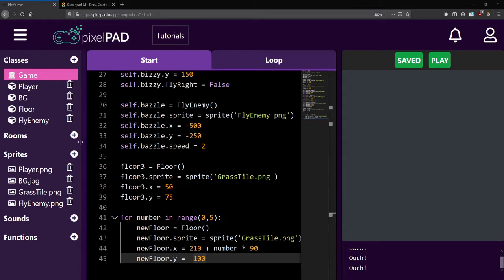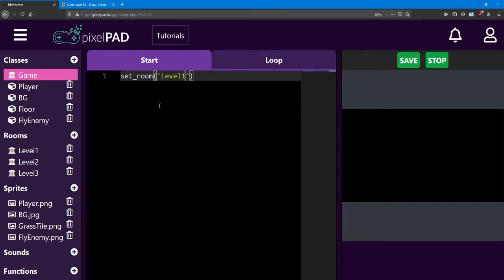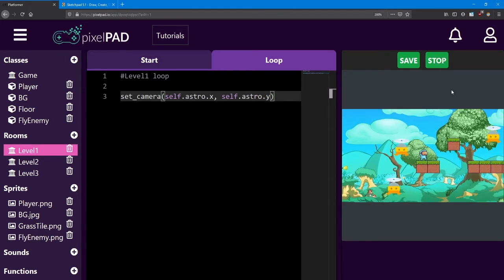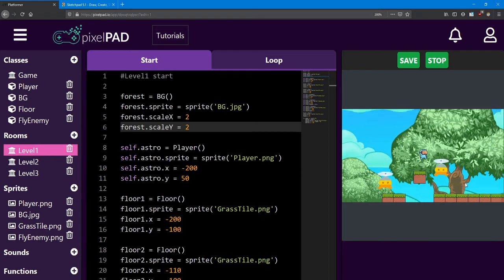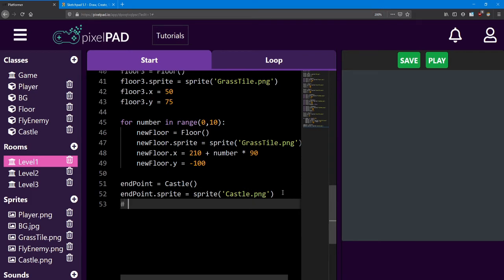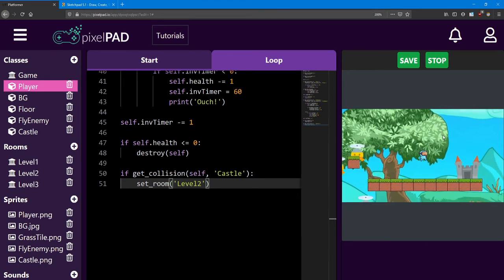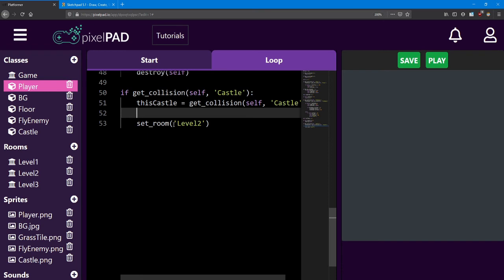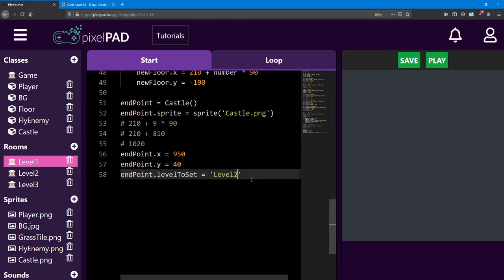PixelPAD Tutorial: Platformer #8 - Rooms and Camera